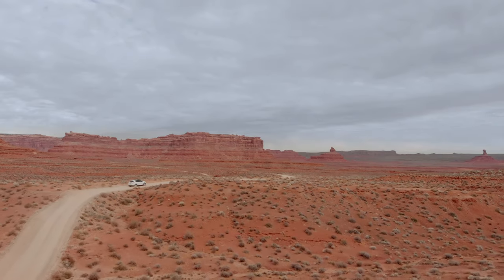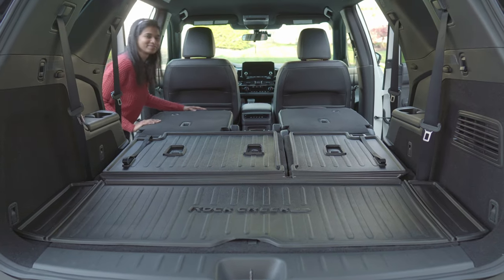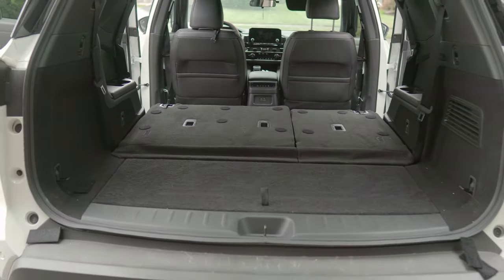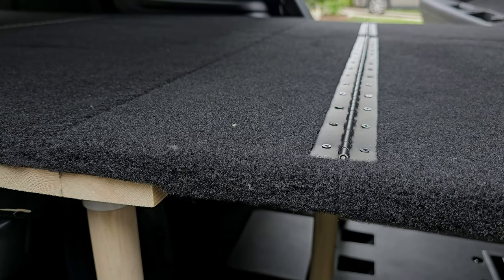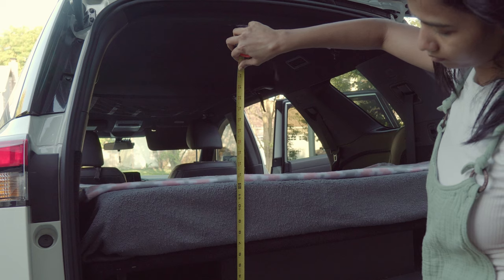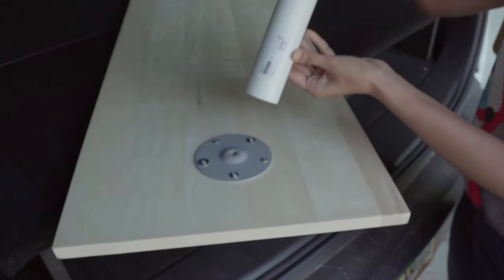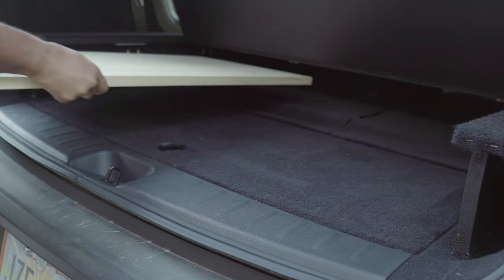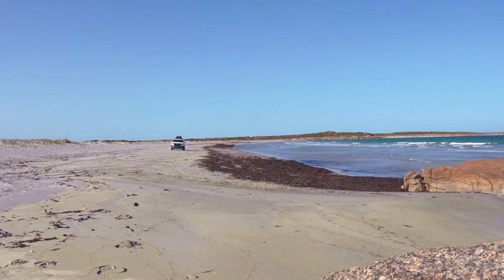DIY SUV Bed Platform | 2023 Nissan Pathfinder Rock Creek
2023 Nissan Pathfinder SUV Camper Conversion: Innovative DIY Bed Platform Build
DIY conversion of our Nissan Pathfinder into an offroad-ready camper! Experience hassle-free camping with our unique bed platform that seamlessly blends into the car's interiors. No modifications to the vehicle, easy installation, and access to the spacious cargo storage cubby.

DIY camper conversion Build Plan for Nissan Pathfinder : coming soon

Car ceiling cargo net
SUV tent

🎥 OUR FILMING GEAR
Sony a6300
Sigma 16mm f/1.4 DC DN
GoPro HERO8 Black
DJI Osmo Action
Nikon D5300
Nikon AF-P DX 70-300mm Lens
Tokina AT-X 11-20mm Lens
DJI Mavic Air Quadcopter